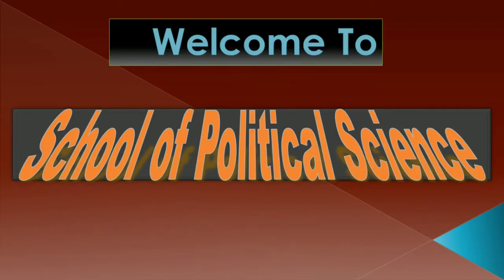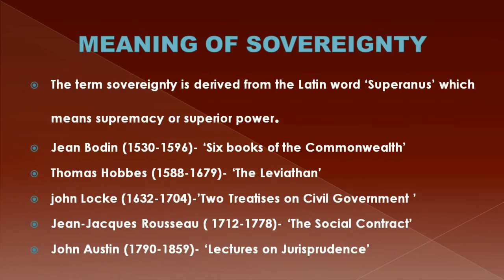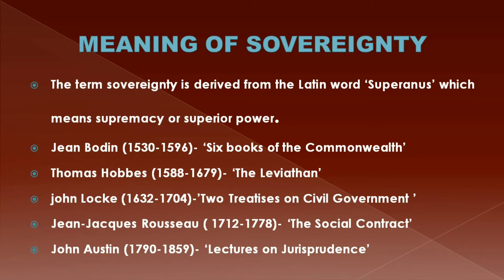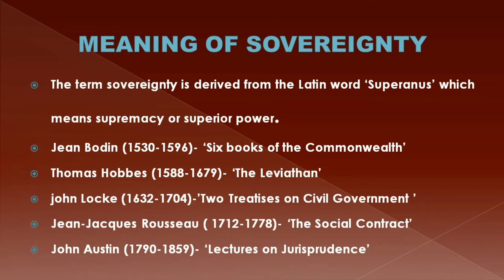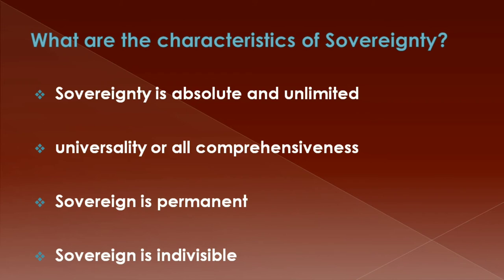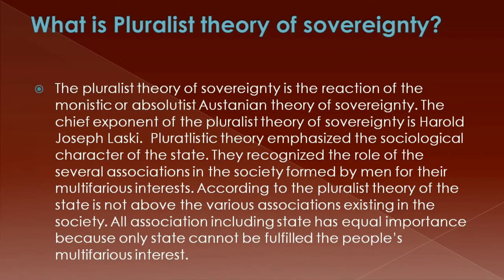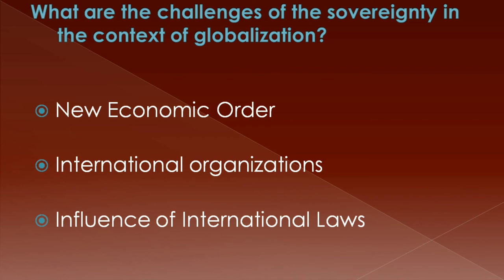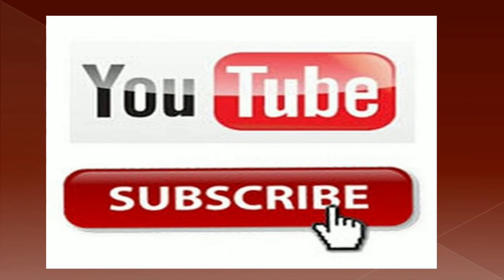WHAT IS SOVEREIGNTY? CONCEPT OF SOVEREIGNTY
This video has covered the following questions-
1. Meaning of sovereignty.
2. What are the characteristics of sovereignty?
3. What are the theories of sovereignty? and
4. What are the challenges of sovereignty in the context of globalization?